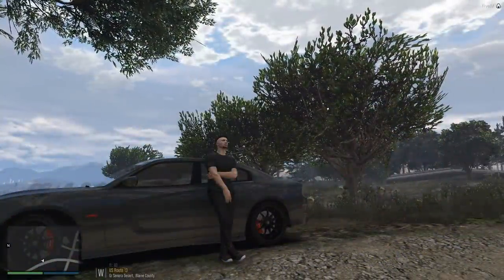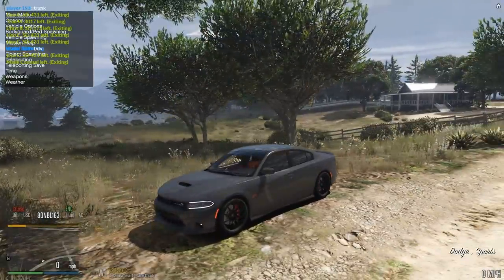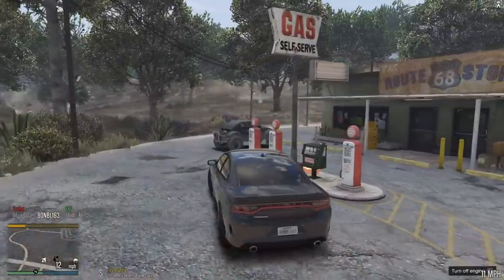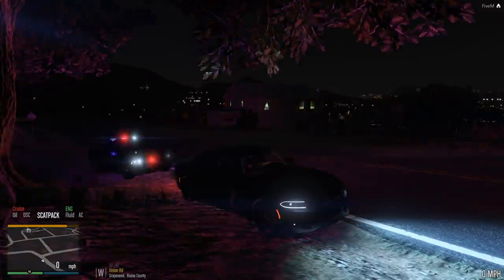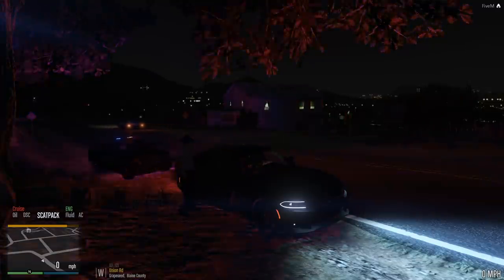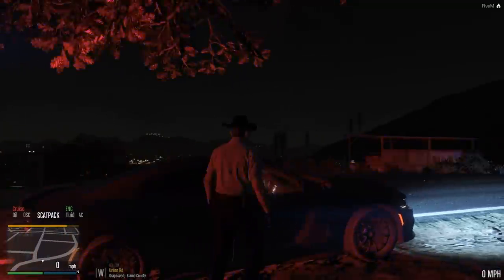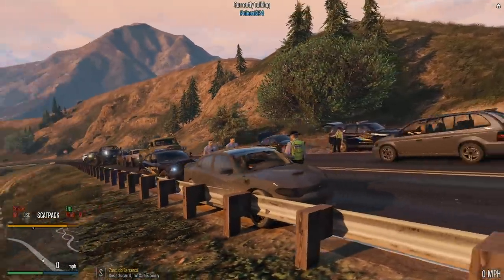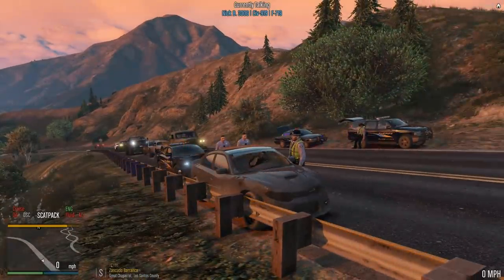Dept. of Justice Cops #579 - Packing The Scat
Song | How I Roll by Charlie Mars (Prince Fox Remix)